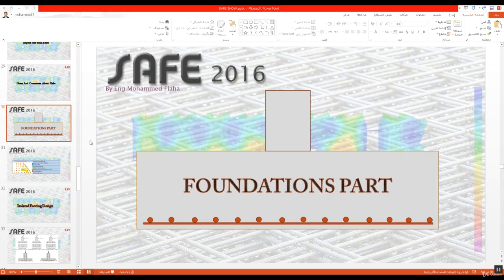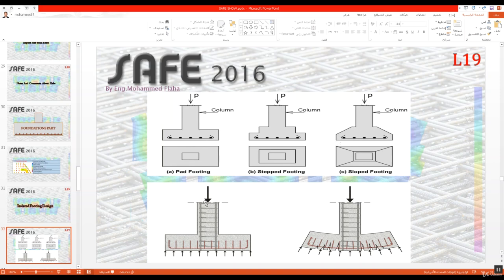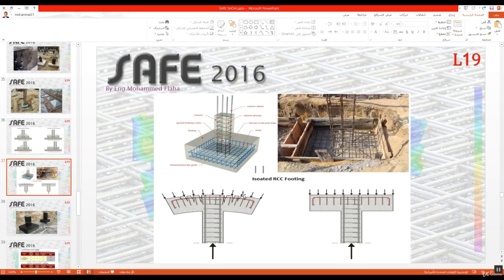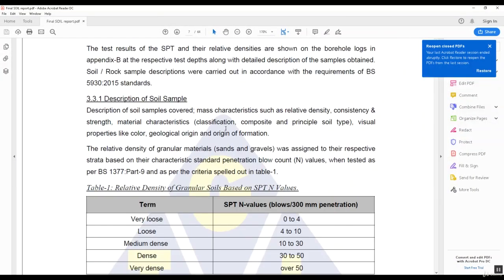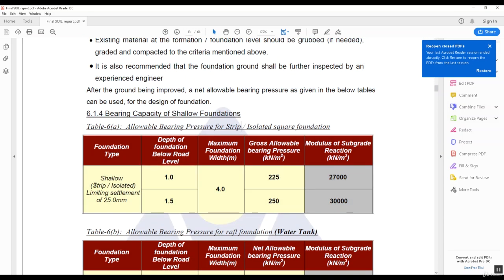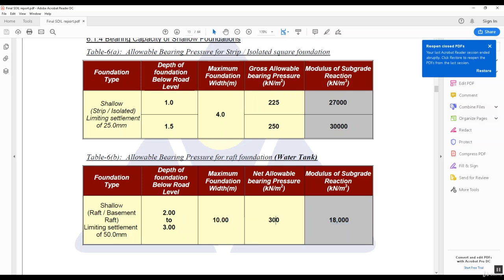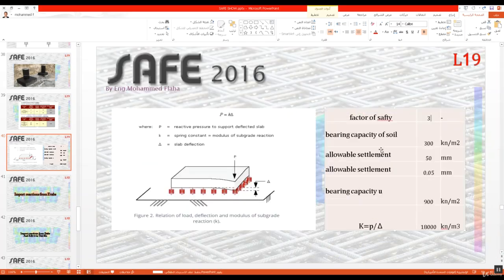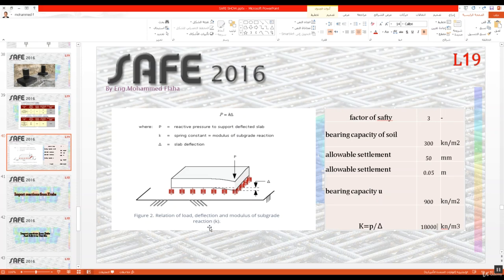001 Isolated Footing Design part 1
Isolate Footing Design in CSI Safe